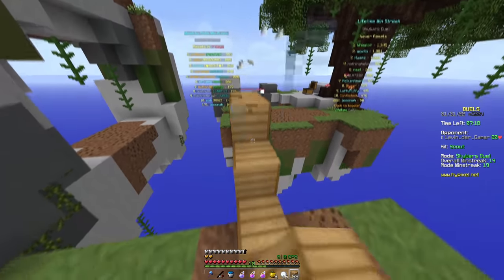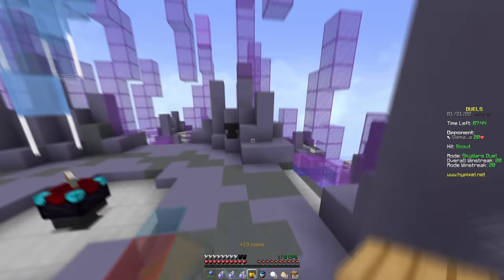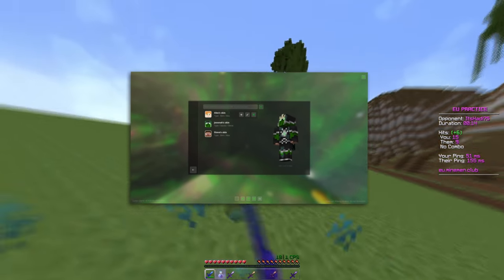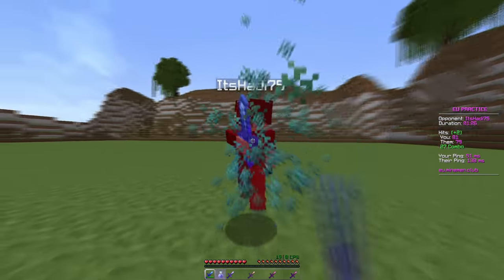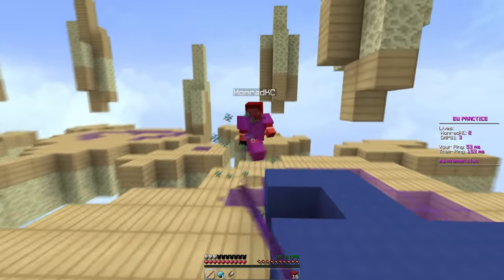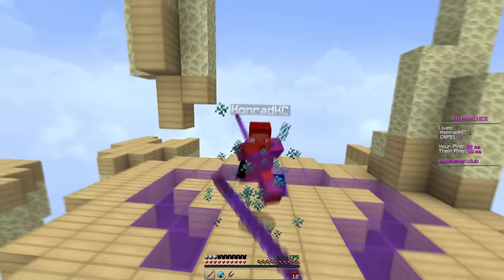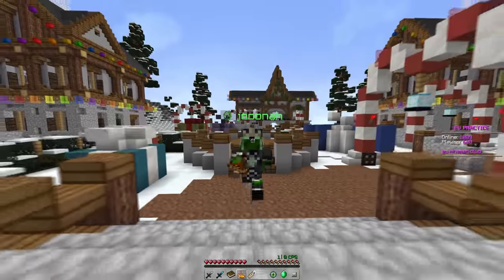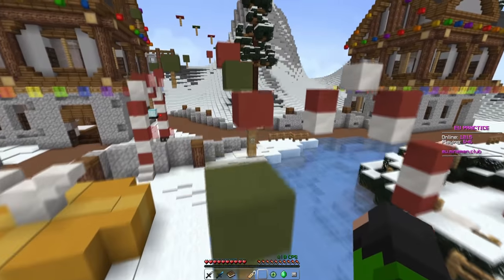The BEST Lunar Update?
lunar added some dope new things to their client recently, and I basically just ramble about what they added and I show off some amazing new emotes they added aswell. big ups to lunar client for literally being the best out there right now.

Title: The BEST Lunar Update?